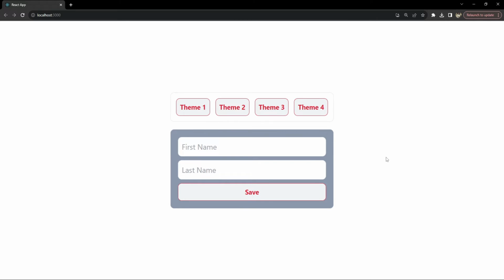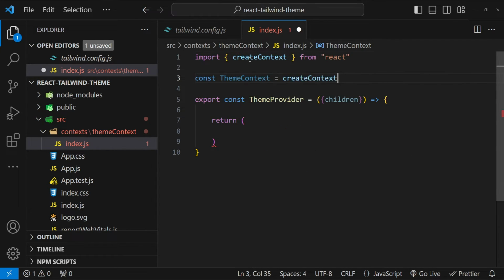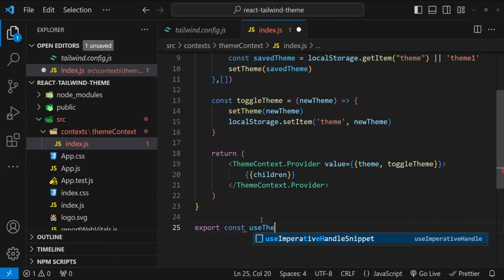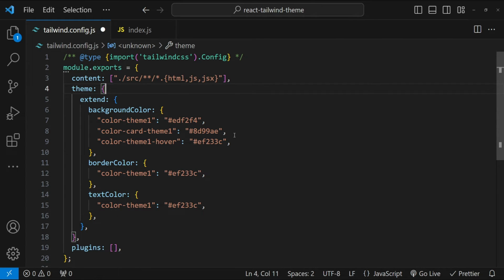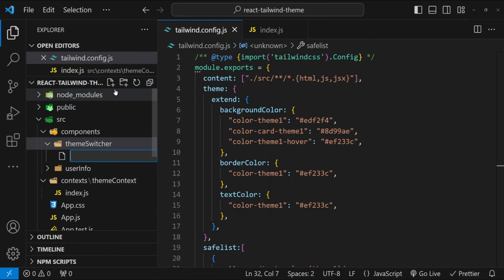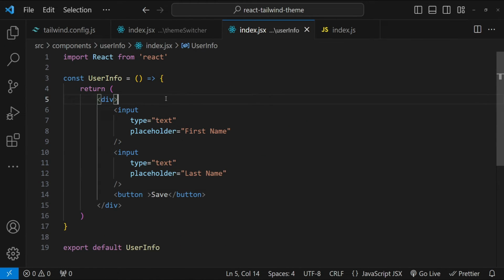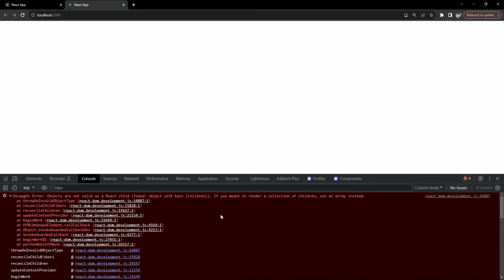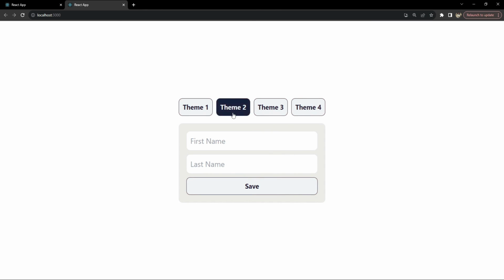Dynamic Theming in React & Tailwind CSS - A Complete Tutorial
🚀 React & Tailwind CSS Dynamic Theming Tutorial: Dive into the world of dynamic UI design using React and Tailwind CSS. Jump into our latest tutorial exploring cutting-edge web development techniques. This session is all about mastering dynamic theming in React applications with the power of Tailwind CSS, perfect for developers looking to elevate their front-end skills.

🌟 What You'll Discover:
📌 Setting Up Tailwind CSS: Learn how to integrate Tailwind CSS into your React project for maximum efficiency.
📌 Creating a Theme Context: Understand the nuances of creating and managing themes using React's Context API.
📌 Dynamic Theming Logic: Dive deep into the logic of switching themes dynamically to enhance user experience.
📌 Applying Tailwind in React Components: See practical examples of how to apply Tailwind utility classes in React components based on the selected theme.

👨‍💻 Who Should Join:
🎯 Front-end developers seeking to learn about dynamic theming.
🎯 React enthusiasts eager to integrate Tailwind CSS into their projects.
🎯 Anyone interested in enhancing UI/UX through custom theming.

💡 Key Takeaways:
✨ Mastering dynamic theme switching in React.
✨ Efficiently integrating Tailwind CSS into React projects.
✨ Best practices for maintaining theme consistency across components.

💌 We Value Your Input:
💬 Let's grow together in our coding journey! Share your feedback, ask questions, and let's discuss more in the comments. Remember, every comment is a stepping stone towards mutual learning and growth in our vibrant developer community! 🌱👩‍💻👨‍💻